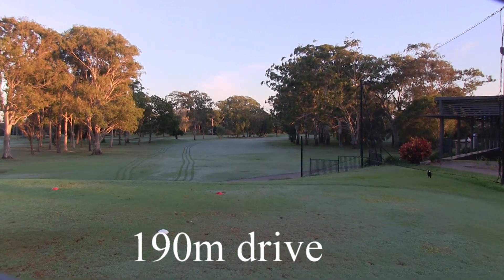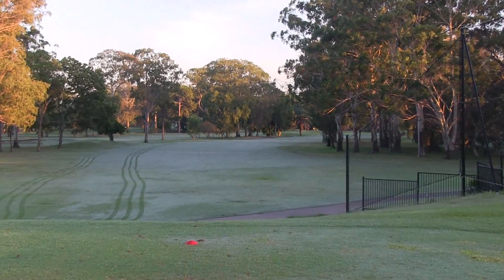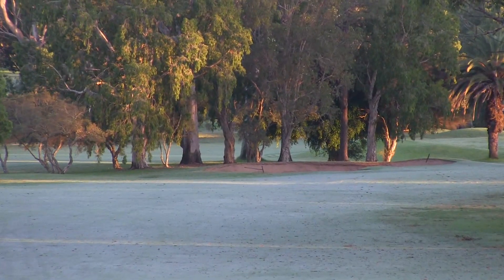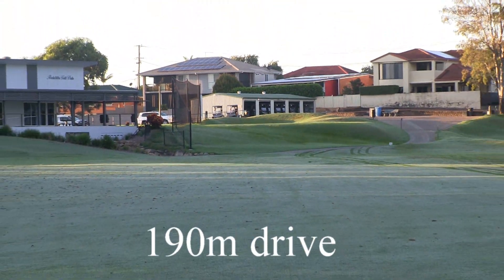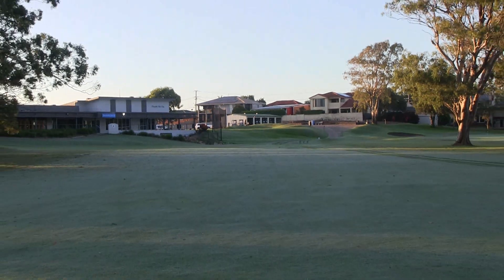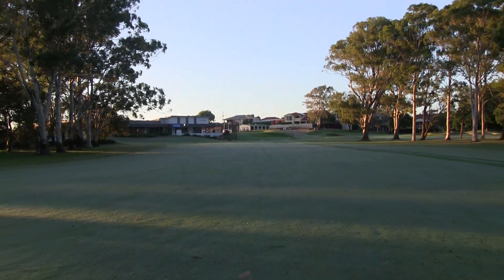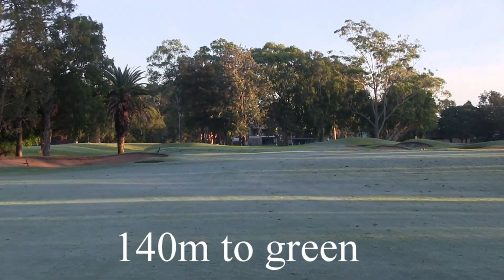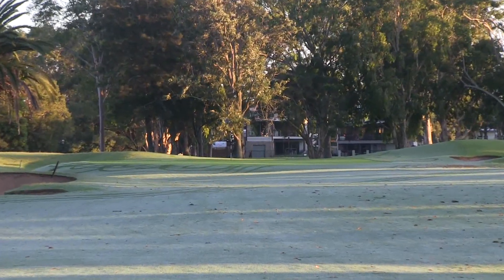redcliffe hole 1